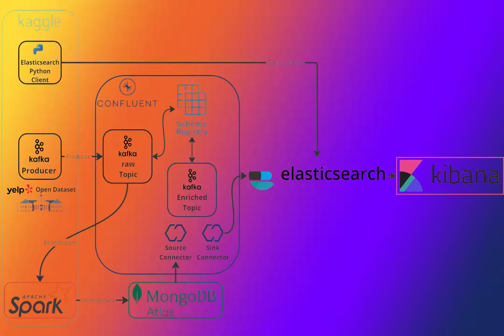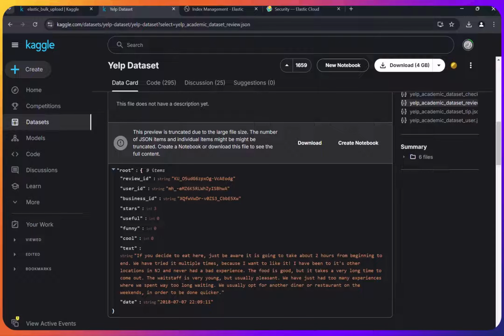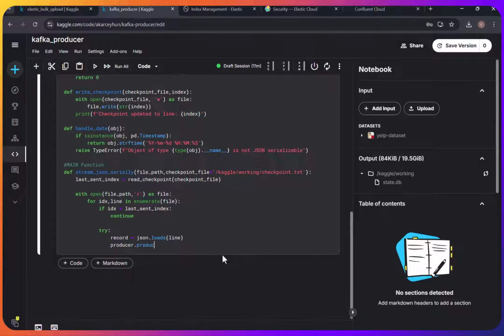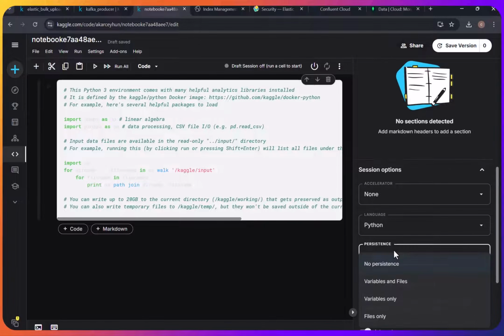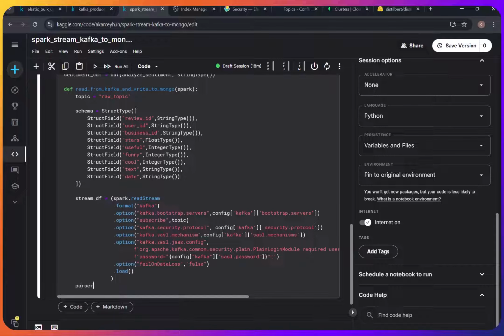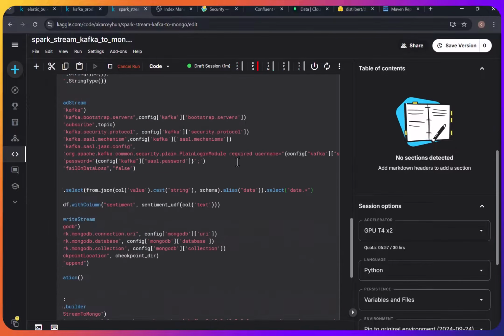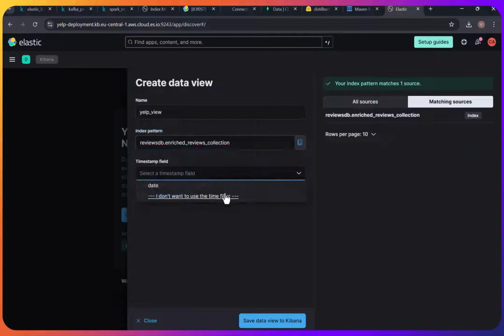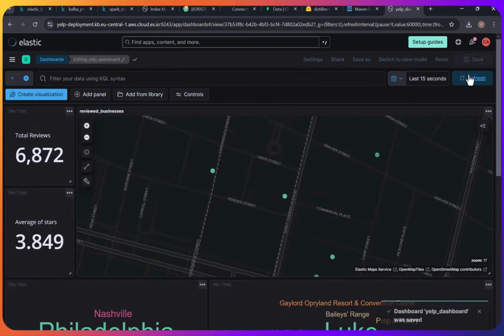Building a Real-Time Data Streaming Pipeline | End to End Project with Kafka Spark and Elasticsearch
### Overview:

In this video, you’ll learn how to construct a *real-time data streaming pipeline* using a dataset of *7 million records* . We’ll harness a robust stack of tools and technologies, including *Apache Spark, MongoDB Atlas, HuggingFace's DistilBERT Text-Classification Model, Confluent Kafka, Elasticsearch, and Kibana.*

### What You'll Learn:

- How to set up and configure a Kafka topic for seamless data transmission in Kaggle Notebooks.
- Streaming data from Kafka topics using Apache Spark.
- Performing real-time sentiment analysis with HuggingFace models.
- Establishing Kafka for efficient real-time data ingestion and distribution.
- Utilizing Elasticsearch for enhanced data indexing and search capabilities.